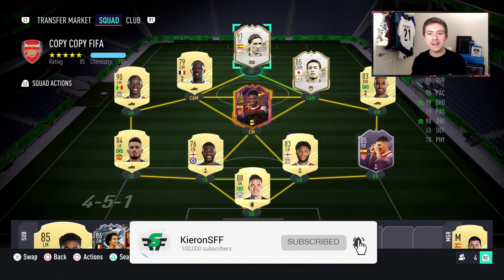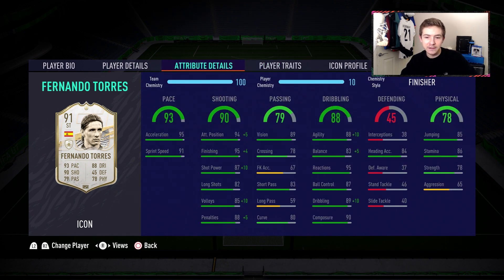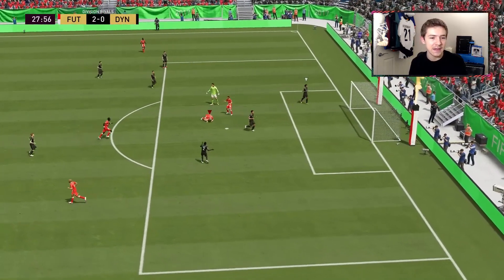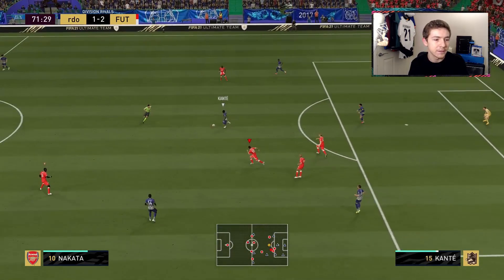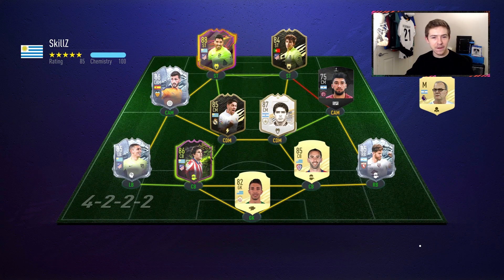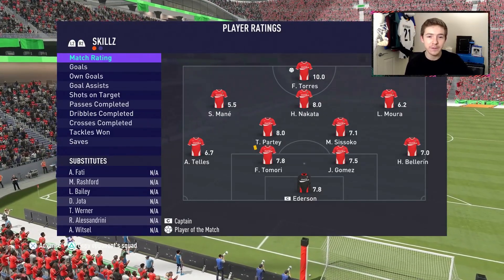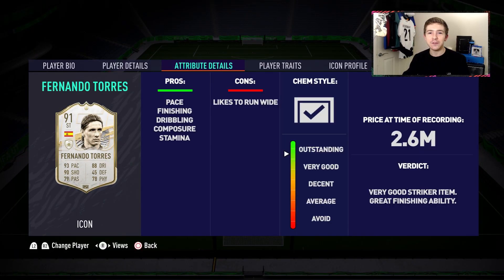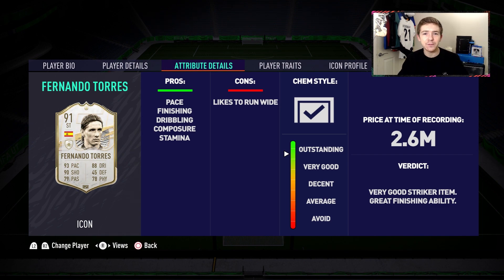FIFA 21 Prime Torres Review | 91 Prime Icon Torres Player Review | Fernando Torres FIFA 21